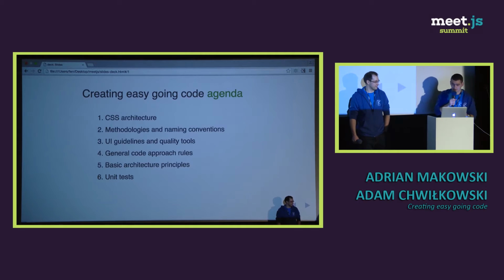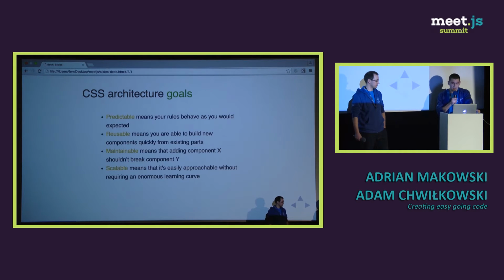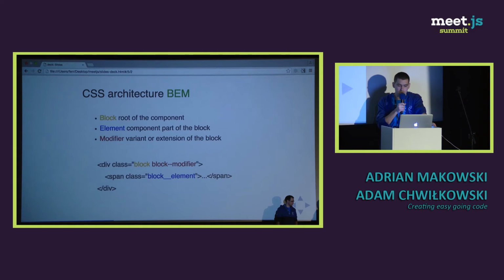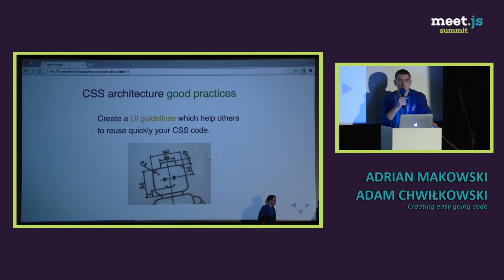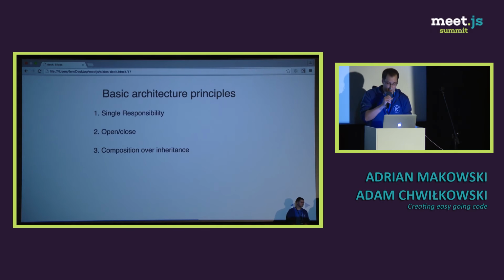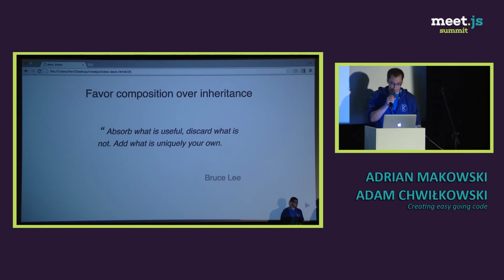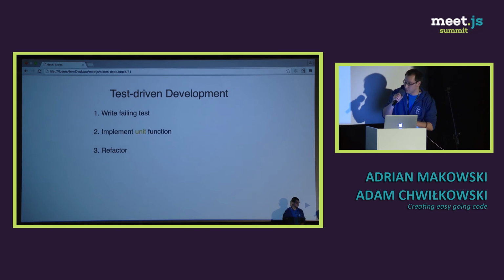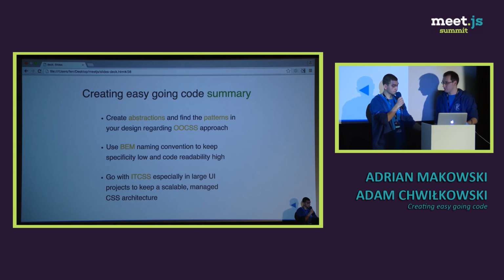Creating easy going code - Adrian Makowski & Adam Chwiłkowski - meet.js Summit 2016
Talk about frontend/js patterns and methodologies for building readable, clean and scalable code. We will guide you through architectural approaches that simplify our life in projects we work in at Roche Global IT Solutions.